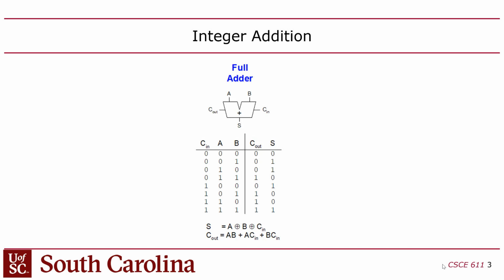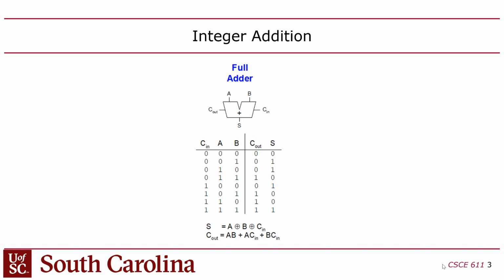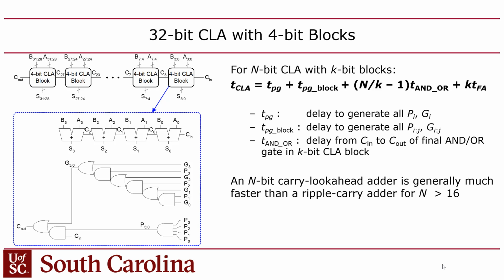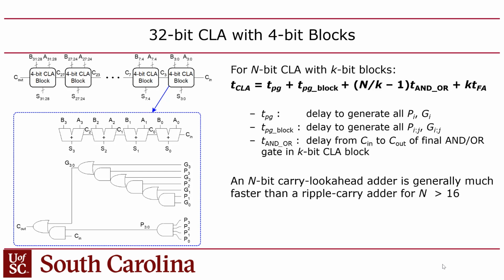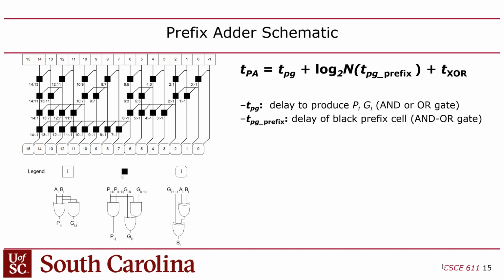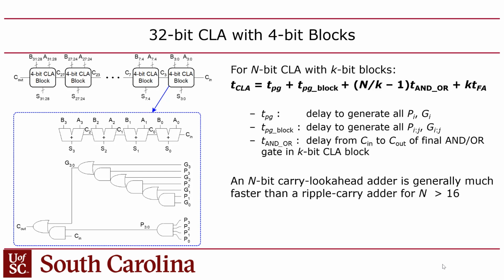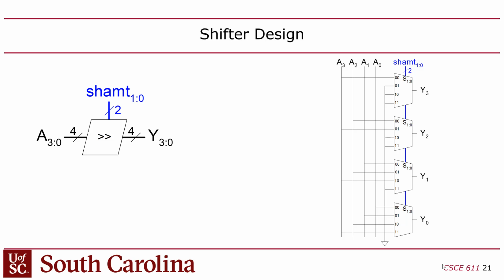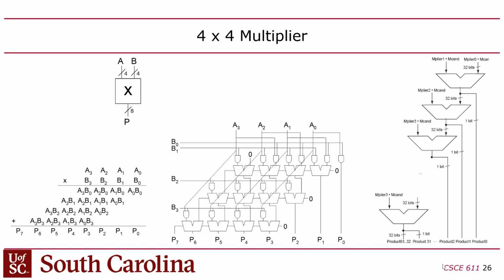CSCE 611 Fall 2022 Lecture 13: Digital Building Blocks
Carry lookahead adder
Prefix adder
Subtractor
Comparator
Barrel shifter
Shift register
Multiplier